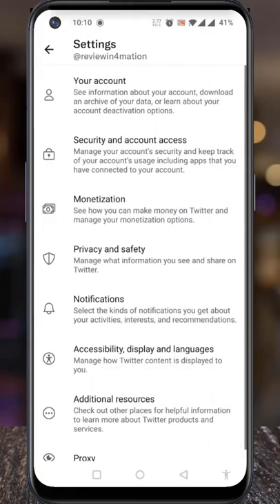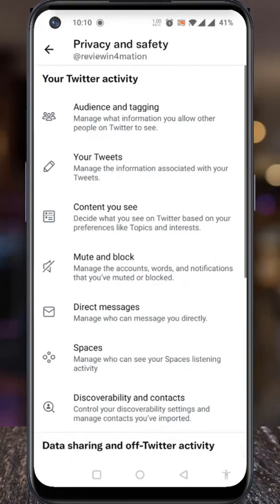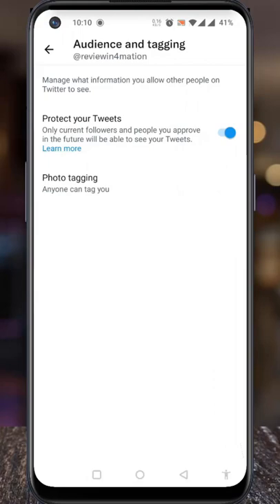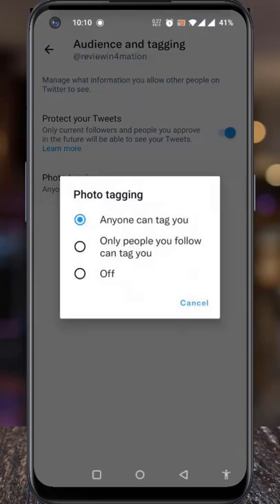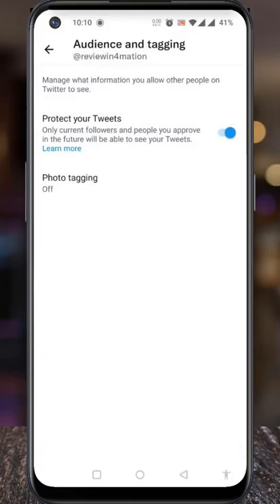How to Turn Off Photo Tagging on Twitter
In this short video I will show you, How to Turn Off Photo Tagging on Twitter.